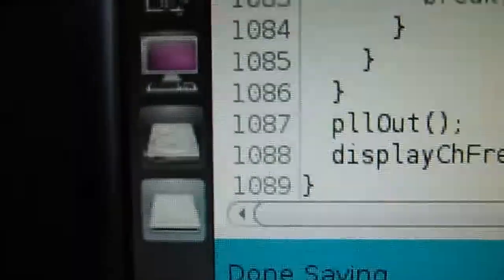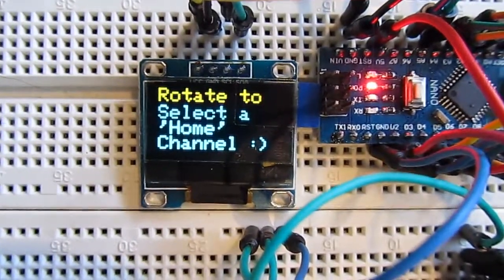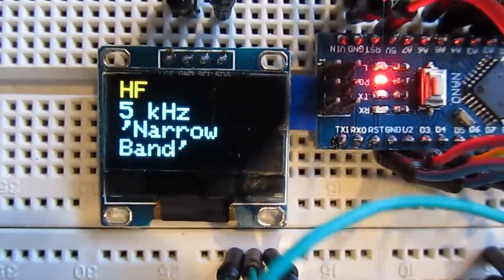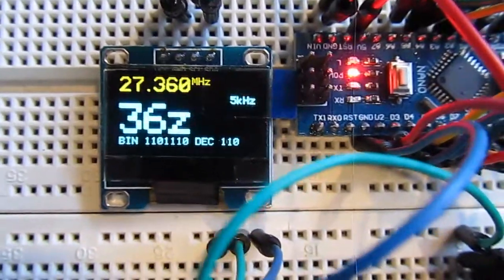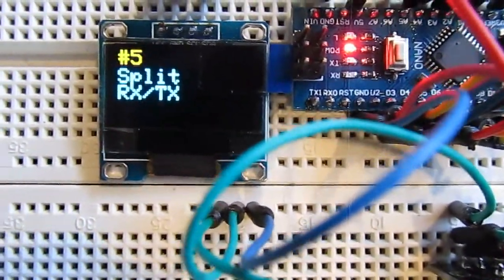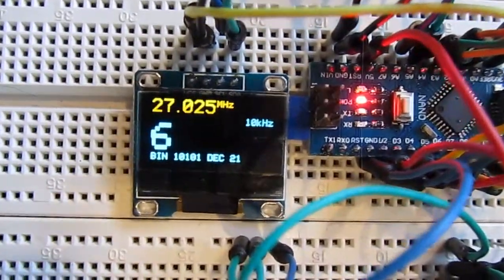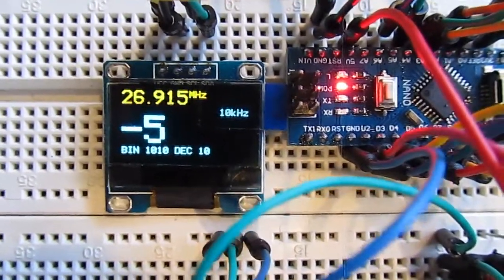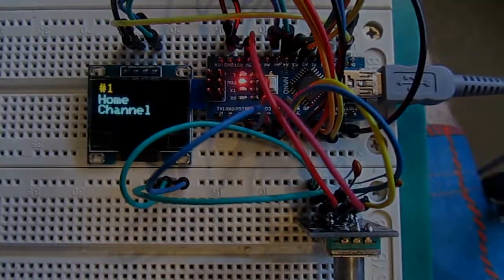Razor Rotary Part #4 menu progress - 10-10-17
Finally have managed to get some menus happening with:
* Custom home channel,
* Channel 1 calibration for any PLL,
* Max & min channels (to prevent scrolling through channels while VCO is "out of lock", with support upto 2^9 bit = 512 N-Code's /  theoretical “channels” (subject to PLL and analogue circuit limits),
* Debugging option, for more info on what is happening at N-Code output pins that drive PLL,
* HF CB 5kHz & 10kHz channel support via frequency display.

Aiming to release more options in the menu such as:
* Split RX/TX (duplex / dual channel simplex),
* UHF 12.5kHz & 25kHz, for 40 & 80 channel support,
* Channel scanning.

It's just a baby @ 7 weeks old since birth, needs a lot of work to polish, but at a stage where felt comfortable to give a public demo.